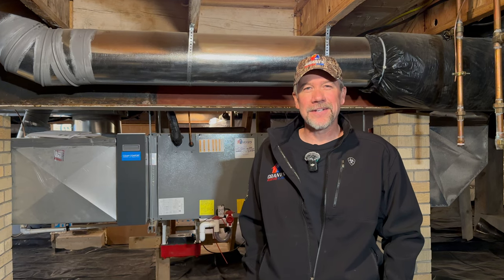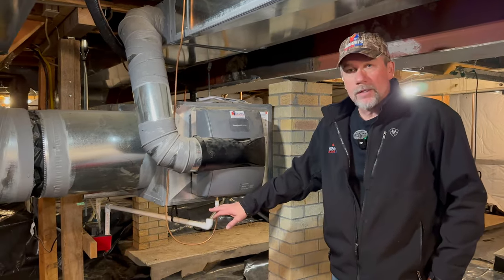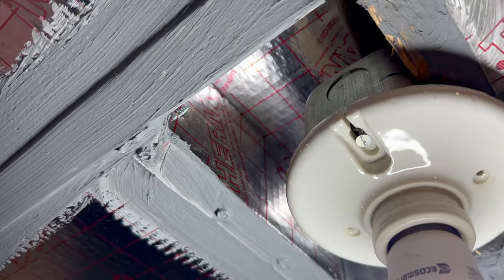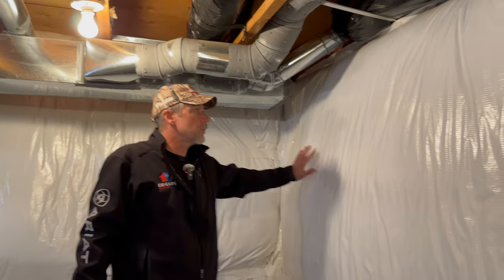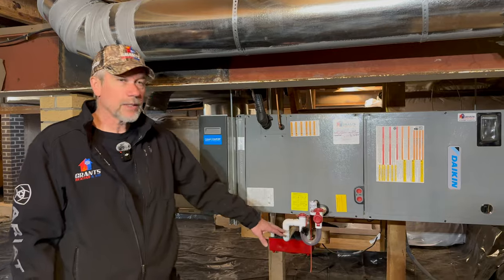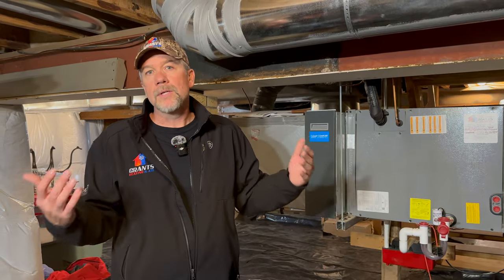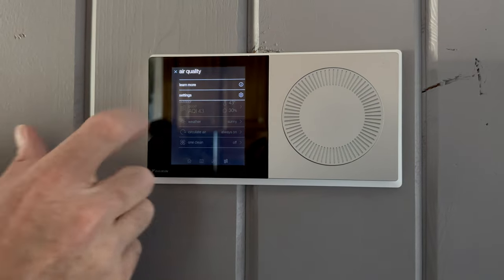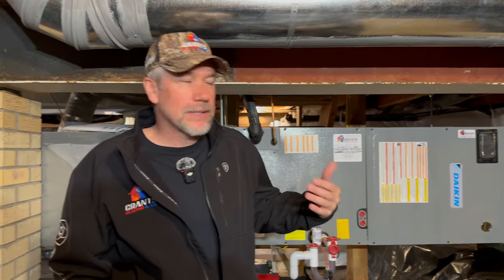Ultimate Comfort Solutions: Daikin All Electric Heat pump with Ductwork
In this video, we're excited to showcase the installation process of the Daikin All-Electric Heat pump with Ductwork.

Join us as we take you through a brief description of this innovative heating and cooling solution, in your home or commercial space. From installing the ductwork for quiet operations to mounting the air handler, we'll cover some of the important things you need to know about this type of system.

The Daikin All-Electric Heat Pump offers exceptional energy efficiency and reliable performance, making it the perfect choice for year-round comfort. With its advanced features and intelligent design, this system provides optimal heating and cooling while minimizing energy consumption and reducing utility bills.

Whether you're upgrading your existing HVAC system or installing a new one, the Daikin All-Electric Heat Pump is a smart and sustainable choice for modern living.